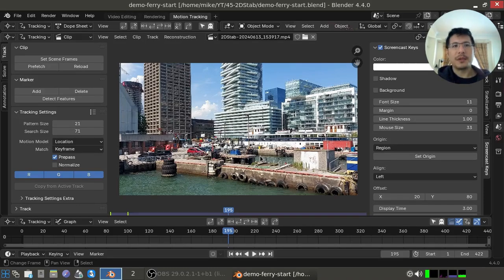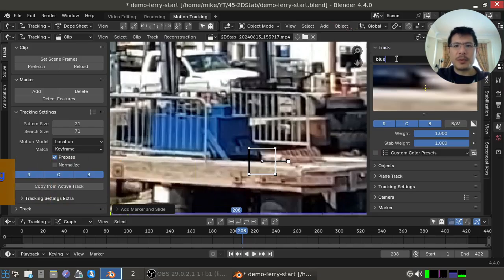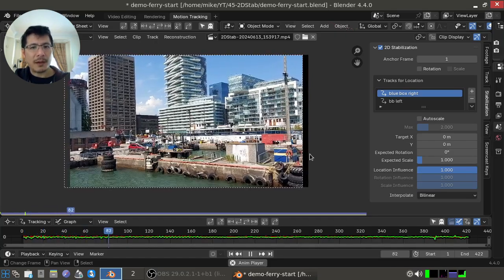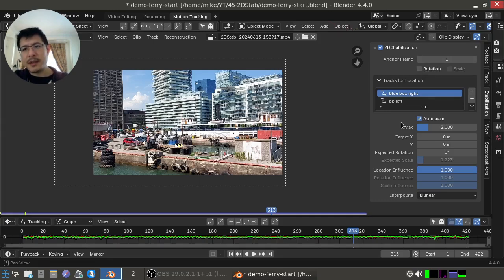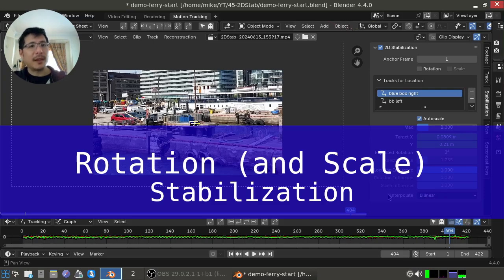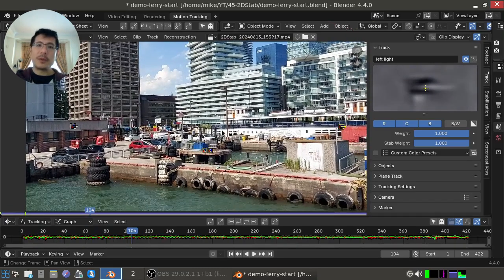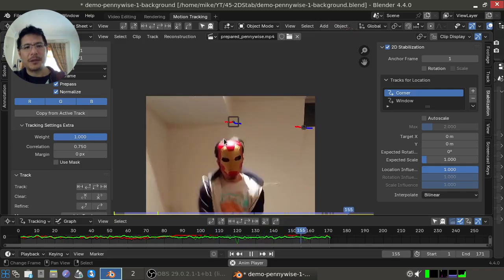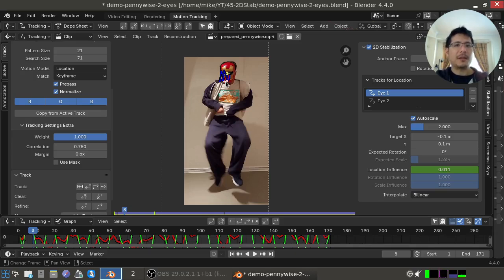2D Stabilization with Blender v4 (#45)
You can use Blender's powerful 2D Stabilization features to remove unwanted motion from your videos. In this long-form tutorial, we discuss the concept, what sort of features you'll need to stabilize on Location & Rotation, and go through the process.

Time codes:
00:00 Intro
01:19 Motion Tracking skills required
01:32 Location Stabilization
02:34 Location Tracker Creation
04:20 2D Stabilization Go!
05:11 Show the stabilization
06:53 Scale & AutoScale settings
08:23 Target X, Target Y (including Animation)
11:11 Expected Rotation, Influence, Interpolate
12:24 Rotation (& Scale) Stabilization
14:20 Rotation Tracker Creation
16:08 Rotation Stabilization Go!
17:17 Bringing it into the VSE
18:22 Footage #2
20:21 Influence